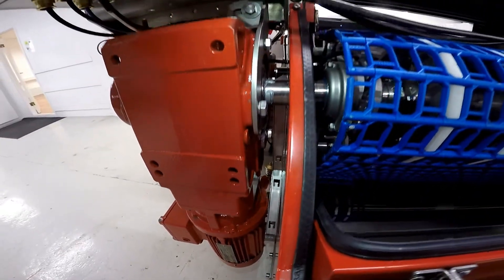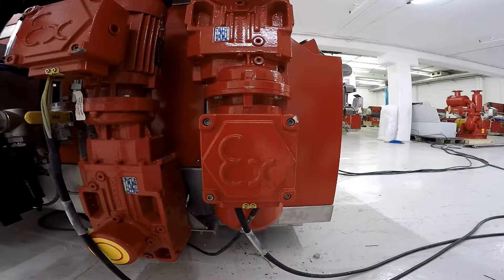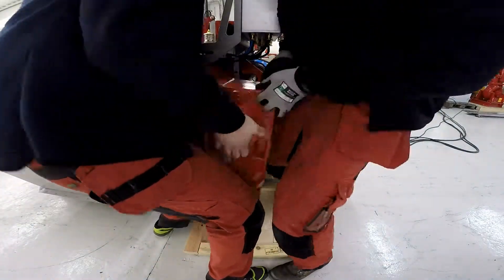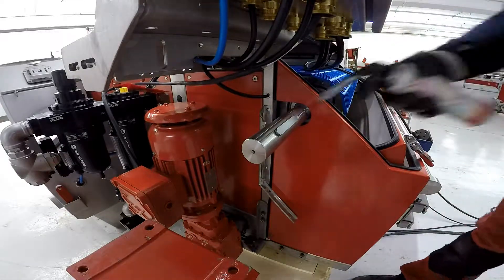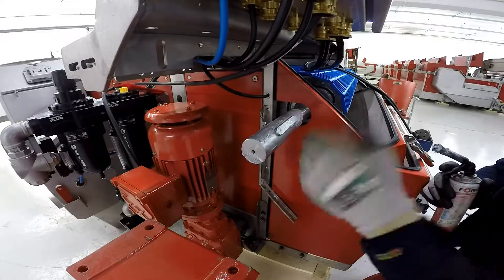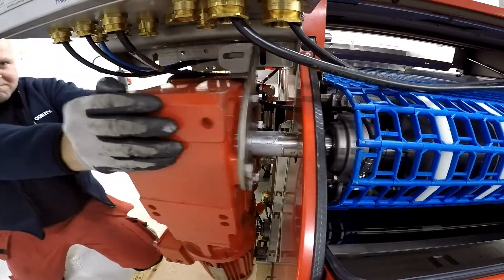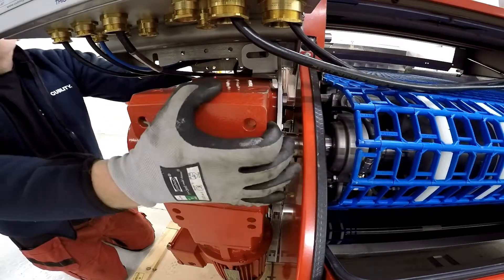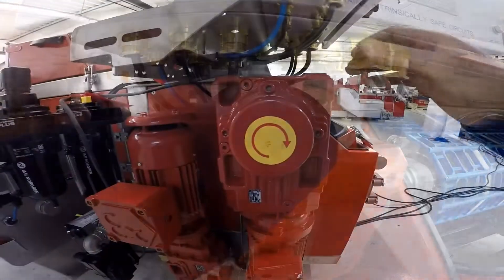New gearbox removal and installation on the MudCube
How to change the gearbox on the MudCube - Cubility